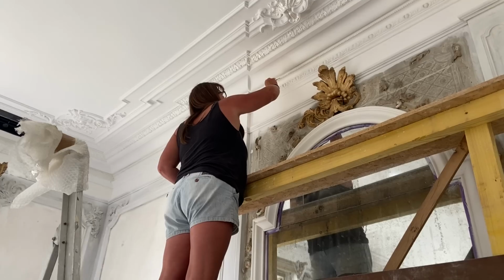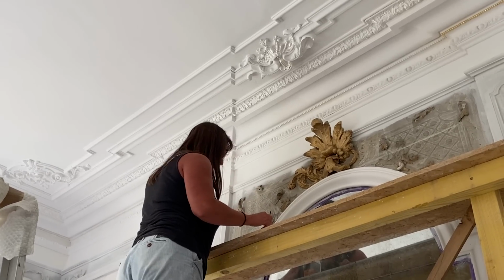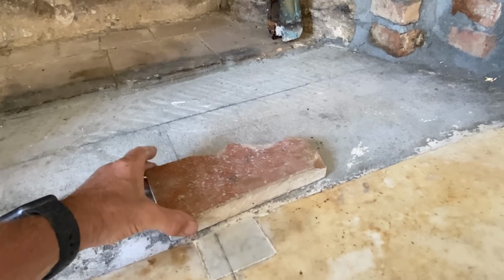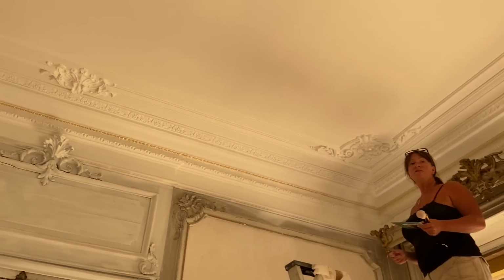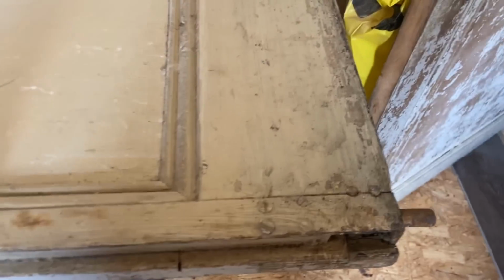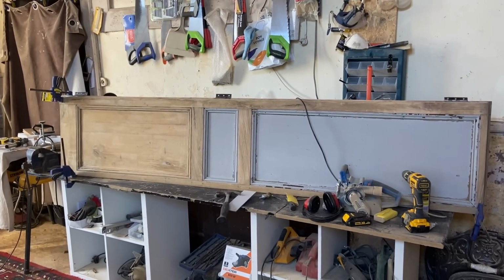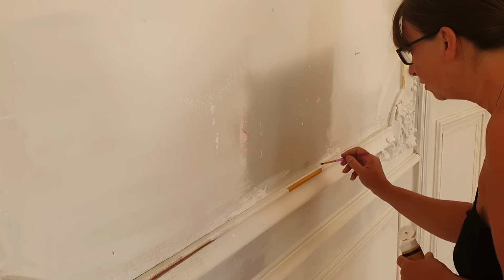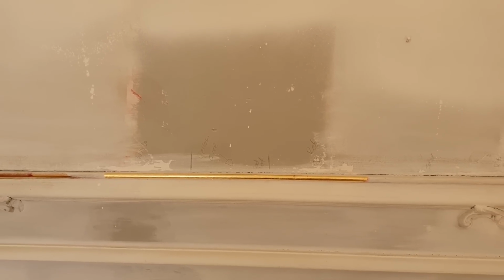It's Raining GOLD At The Chateau!!